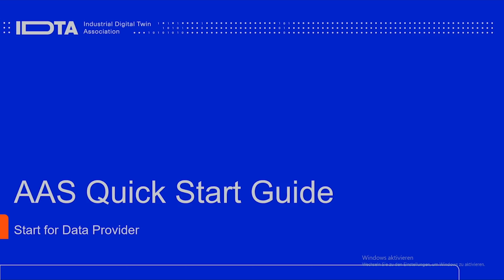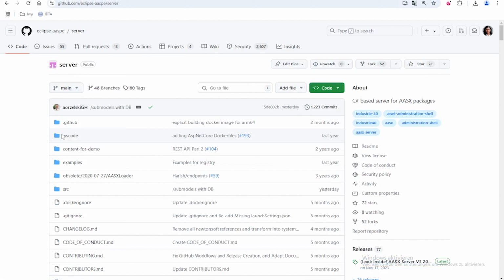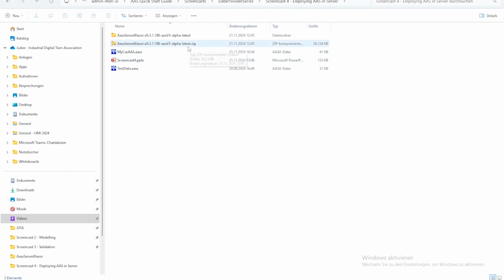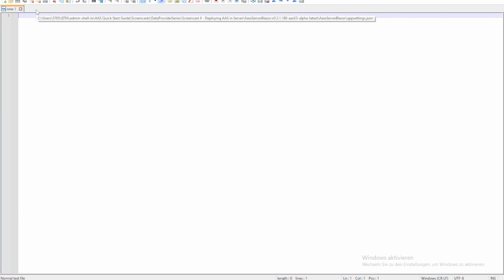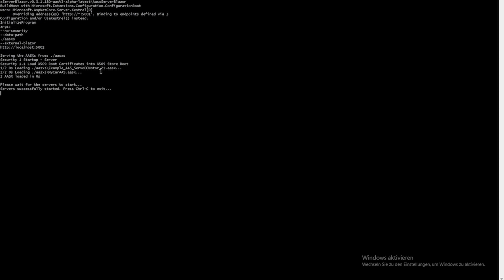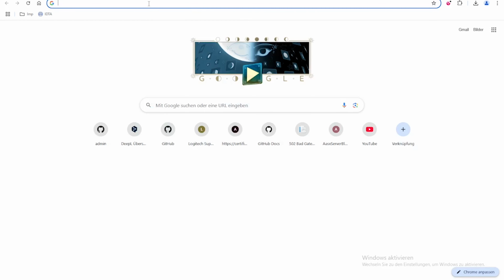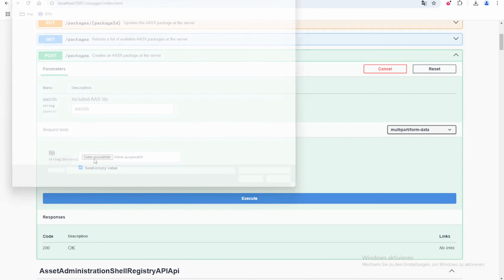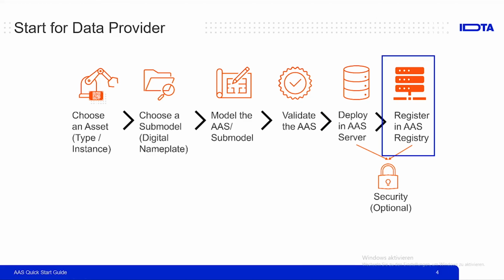Asset Administration Shell (AAS) Quick Start Guide – Data Provider Step 5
This video contains step 5 followed by the data provider:
Choose an AAS Server from available open source or proprietary solutions to deploy the modelled AAS. (Please refer to the software tools landscape section of this document for more information.)
Including:
Introduction to the concept’s repository, registry and discovery
Introduction to AASX Server
Installing AASX Server
Deploying the file to AASX Server
Starting the server
Walk through into Blazor View and Swagger*

The AAS Quick Start Guide provides a starter guide for developers, to help in implementing a basic Asset Administration Shell (AAS) for an asset.

Find the corresponding AAS Quick Start Guide on the IDTA